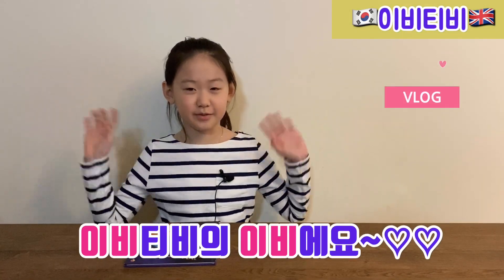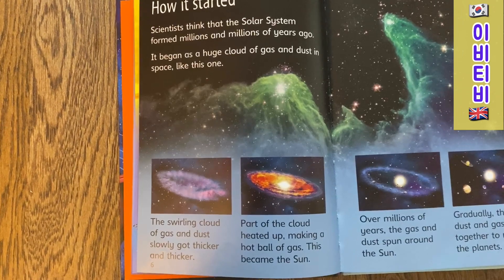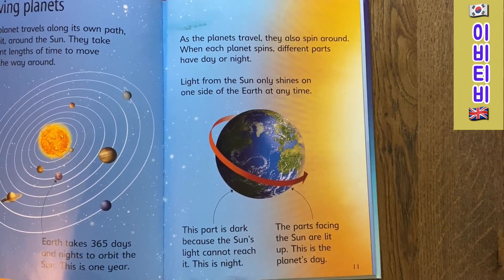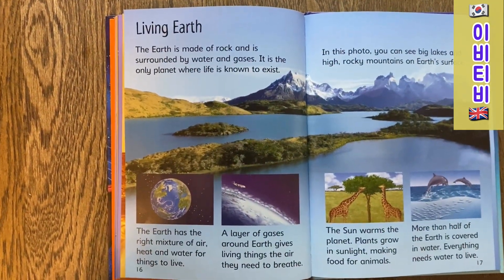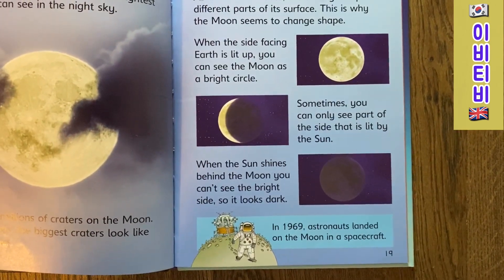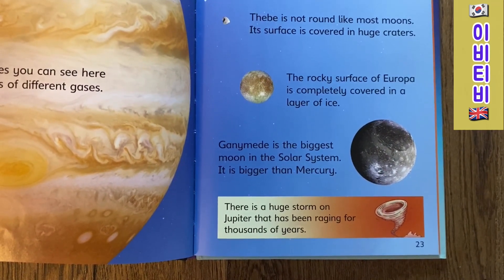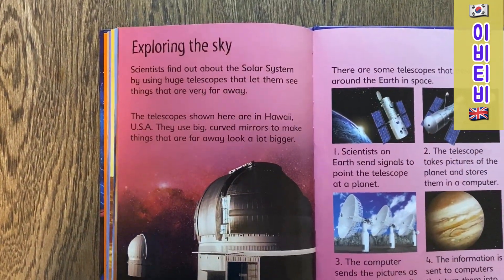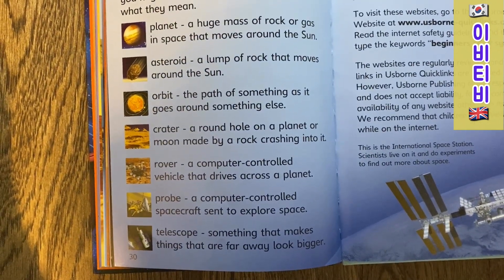[이비티비🇰🇷EvieTV🇬🇧] Ep34 : 책 읽어주는 런던소녀 – The Solar System (feat. 영국영어)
👍 Ep34: 런던소녀 이비가 읽어주는 영어책 “the Solar System” / 런던소녀 이비의 영국발음을 듣고 따라해보세요. / 영어 오디오북으로 꼭 활용하세요.

→→→♡ 런던소녀 이비는 ♡←←←
1. 영국에서 태어나서 런던에서 초등학교 다니는 만 9 세 런던소녀 이비
2. 미국식과 다른 영국식의 영어 듣고 따라하기
3. 영어오디오북으로 사용하시면서 꼭 따라하세요

👍 이 영상을 만드는데 쓰인 어플과 카메라는 – VLLO & iPhone11promax

👏 아직 여러가지 면에서 부족한 점이 많으니 많은 조언 부탁드립니다.